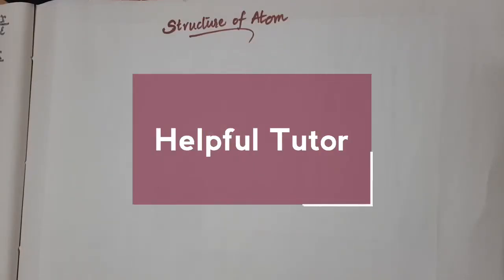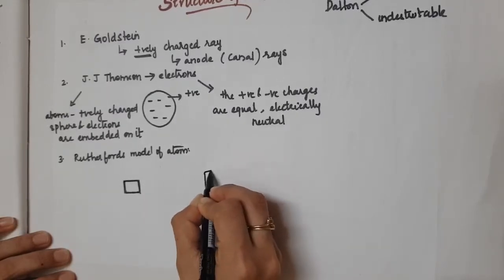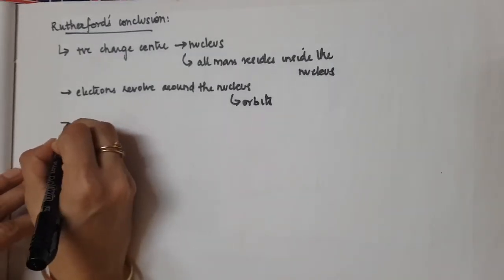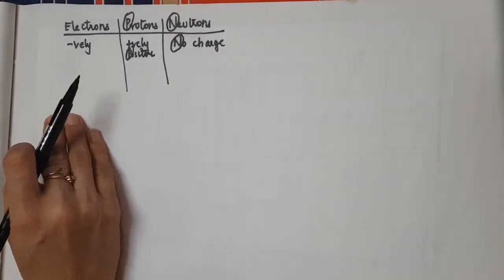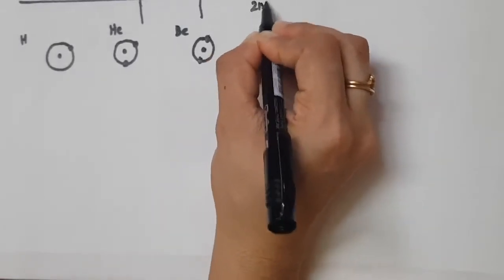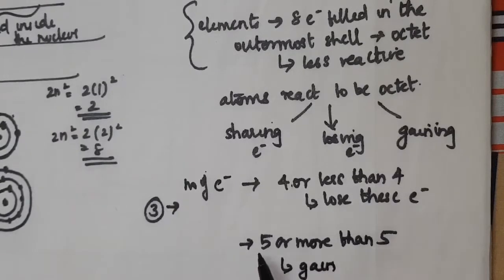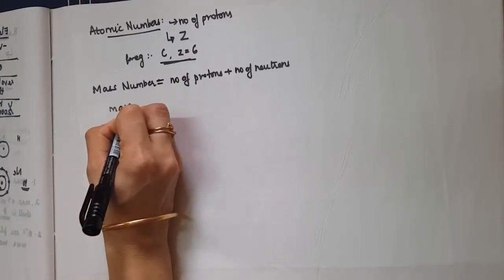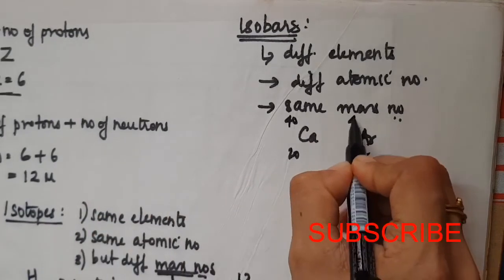Structure of the Atom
This video explains the Science chapter of class 9, The structure of Atom.
Helpful Tutor aims at helping students of classes 5- 10 of CBSE and ICSE with their Mathematics and science portions by solving chapter wise problems, clearing concepts and teaching various topics.
If you have any doubts in this video or any other subject or chapter doubt, or what help in solving an assignment, do sent an email with details to .